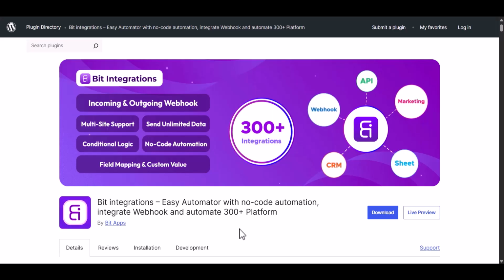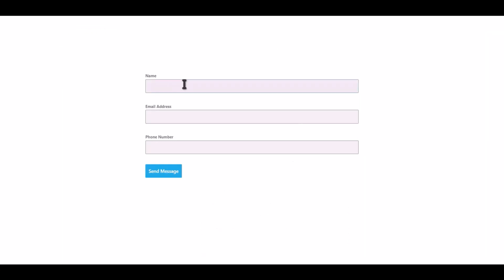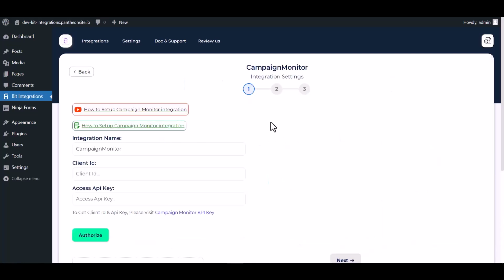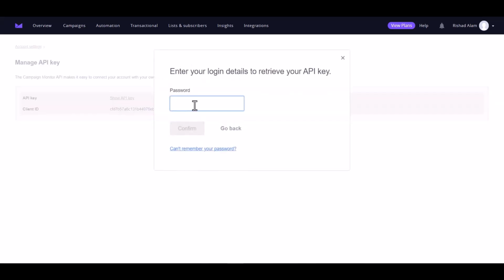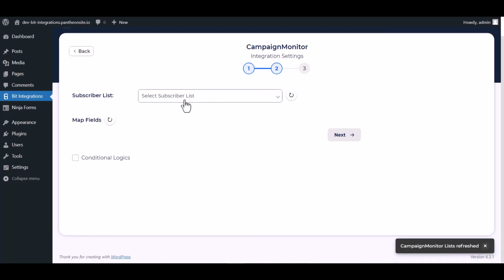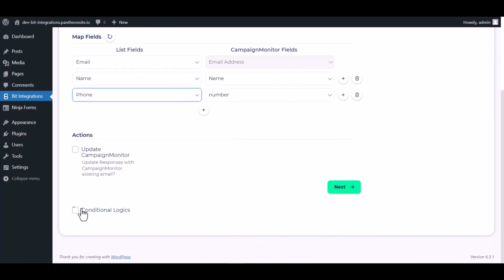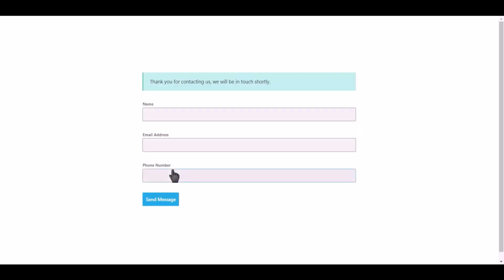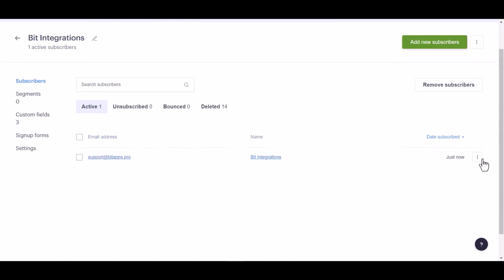How to Integrate Newsletter to Campaign Monitor Using Bit Integrations | Step-by-Step Tutorial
In this video, you'll learn how to connect Newsletter with Campaign Monitor using Bit Integrations on your WordPress website.

We'll show you how to fetch subscriber data from the Newsletter plugin, authorize your Campaign Monitor account using the Client ID and API Key, map the required fields, and automatically add new subscribers to your selected Campaign Monitor list. This setup is useful if you want to automate your email marketing and keep your subscriber lists updated without any manual work.

What You'll Learn in This Video:
• Selecting Campaign Monitor as the action
• Authorizing Campaign Monitor using the Client ID and API Key
• Mapping Newsletter fields with Campaign Monitor fields
• Using advanced actions and conditional logic if needed

Timestamps:
(0:00) Introduction
(0:06) Opening Bit Integrations dashboard
(0:11) Selecting Newsletter as the trigger
(0:17) Fetching subscriber data
(0:36) Selecting Campaign Monitor as the action
(0:44) Authorizing Campaign Monitor
(1:23) Choosing a subscriber list
(1:30) Mapping the required fields
(1:43) Using advanced actions and conditional logic (Optional)
(1:56) Saving the integration
(1:59) Submitting the form
(2:10) Checking the subscriber in Campaign Monitor
(2:40) Final result

Now you can automatically add Newsletter subscribers to Campaign Monitor using Bit Integrations, helping you automate your email marketing workflow and manage your subscriber lists more efficiently.